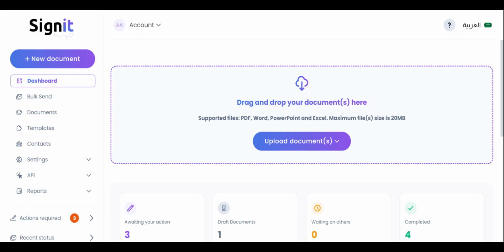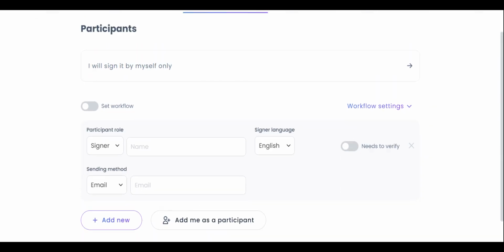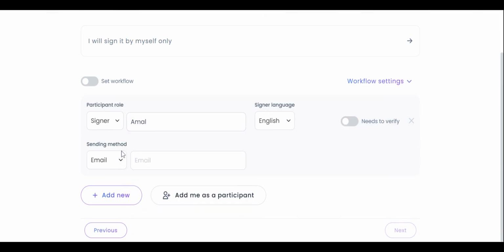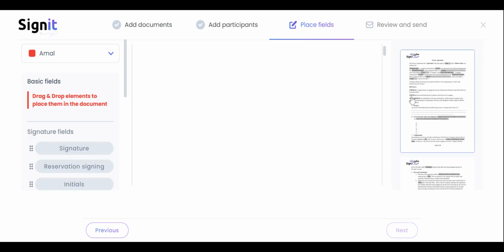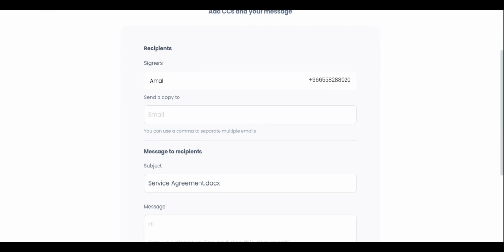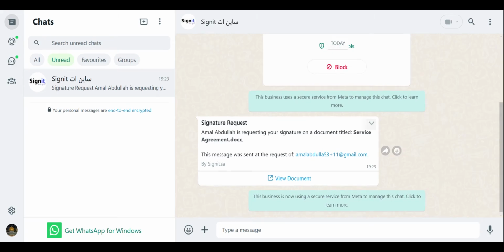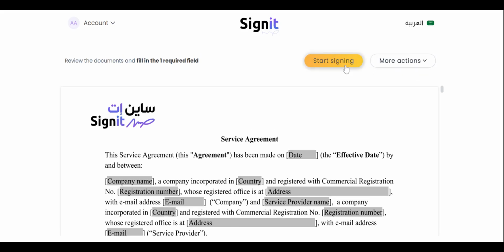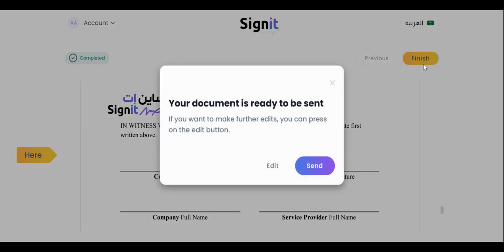How to send your document through WhatsApp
Learn how to easily send your document through WhatsApp in Signit Account with this step-by-step guide.